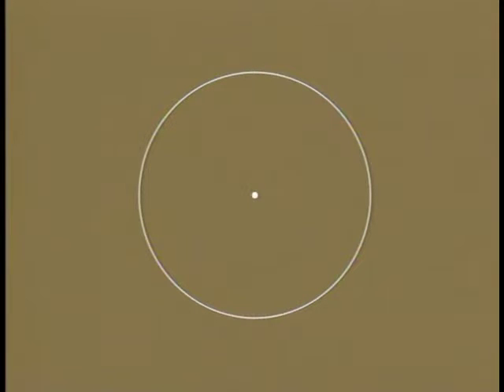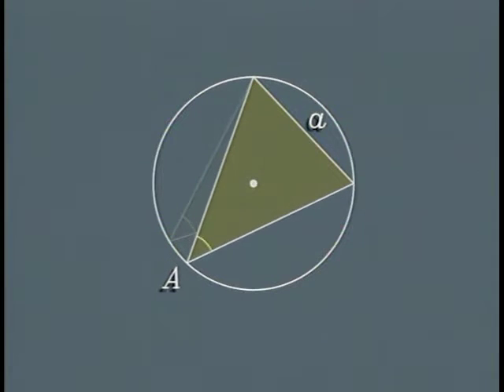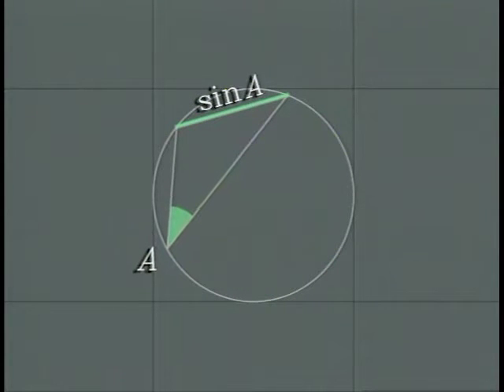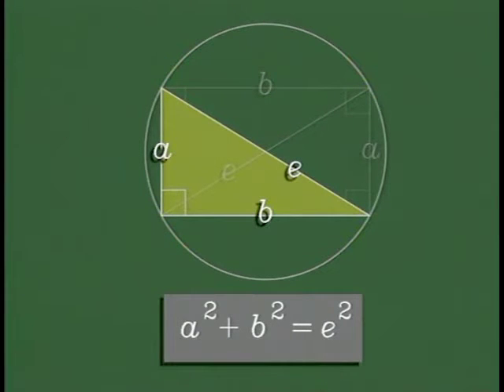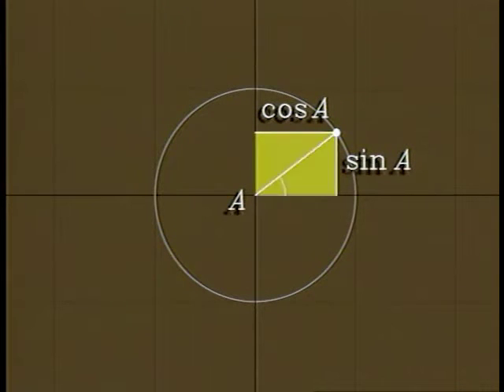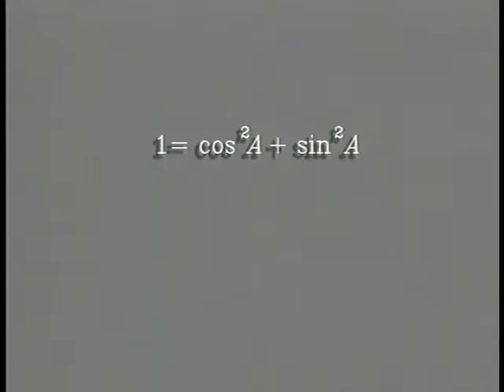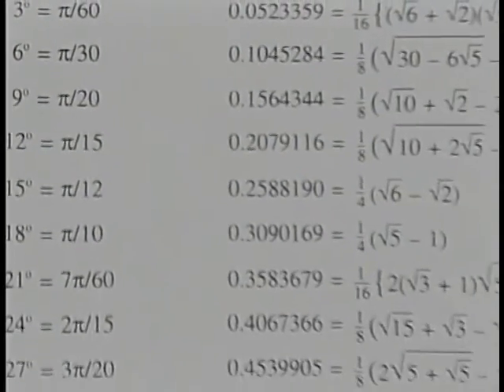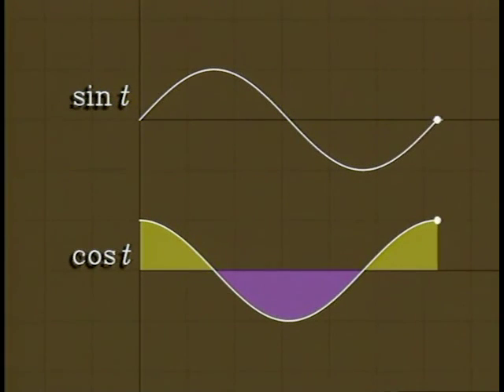Episode 6: Sines And Cosines Part III - Project MATHEMATICS!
Episode 6. Sines and Cosines, Part III: (Addition formulas) Animation relates the sine and cosine of an angle with chord lengths of a circle, as explained in Ptolemy’s Almagest. This leads to elegant derivations of addition formulas, with applications to simple harmonic motion.

A Program Guide and Workbook is available for each episode, except episodes 6 and 9, and is available in PDF and TIFF formats for download